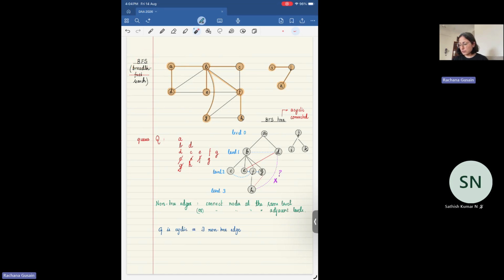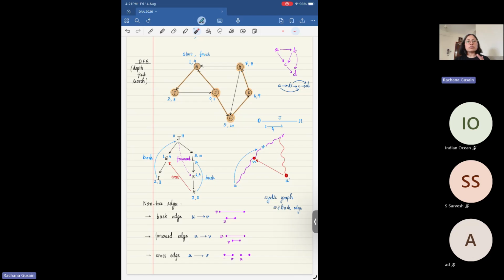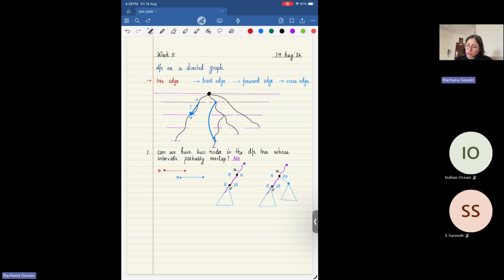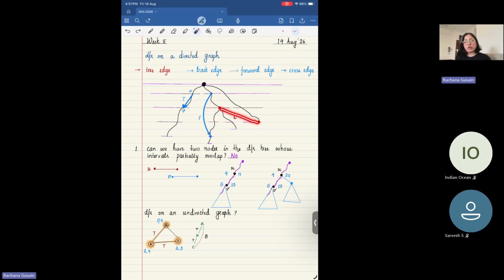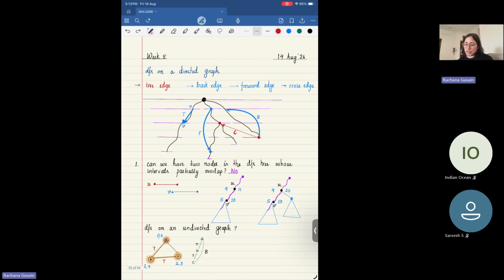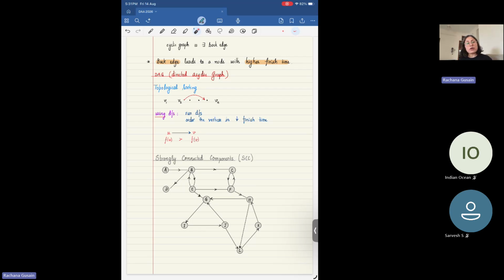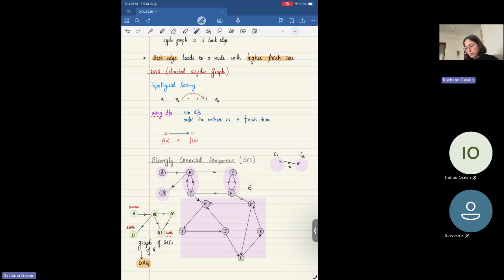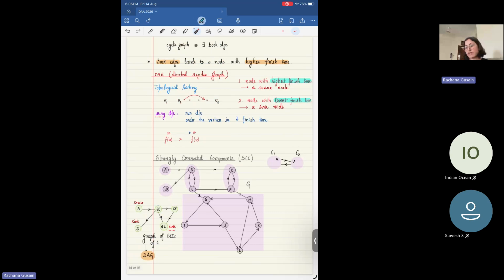Week 5 NPTEL TA Session DAA [noc26-cs110]